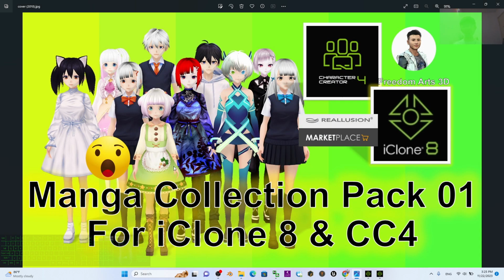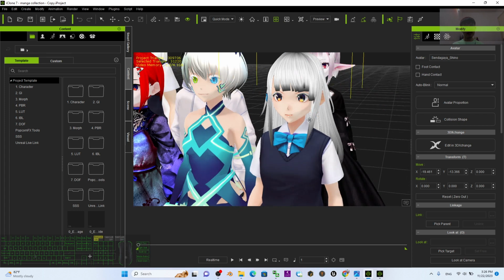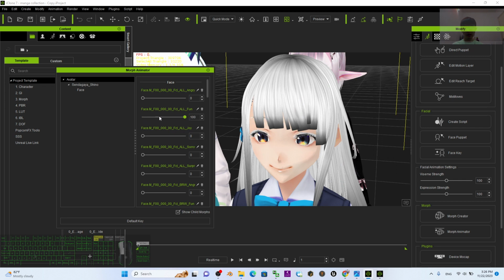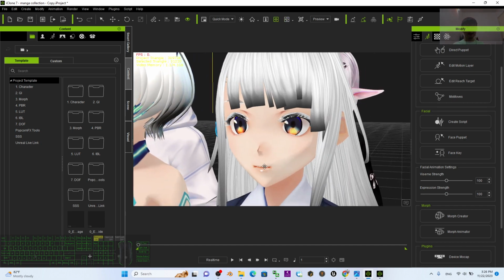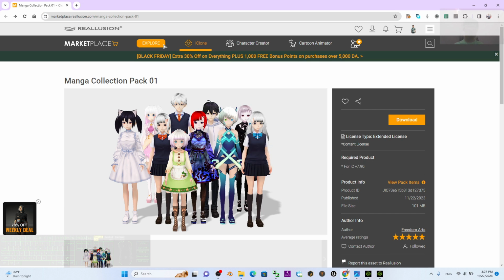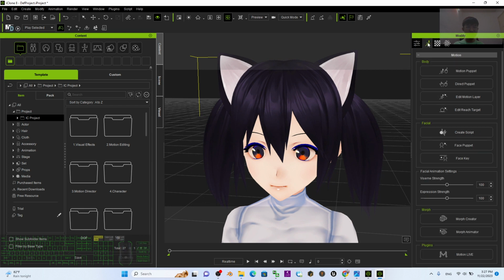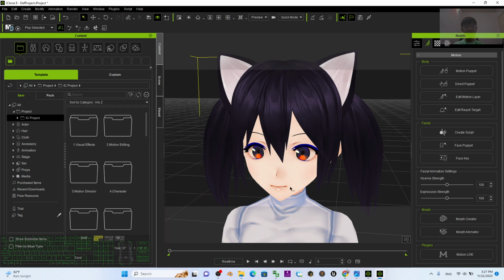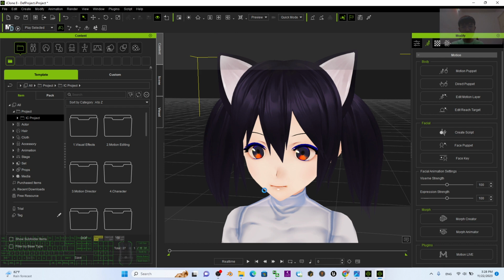Manga Collection Pack 01 - iClone 8 & Character Creator 4 - Cartoon Anime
Description:
Hey guys, I just shared 10 Manga Cartoon Anime 3D Avatar in Reallusion Marketplace. You can get it by 0 DA point! All the 3D Avatar here are CC0 license, I just converted to iAvatar (Non-Standard Human) for your iClone 7, iClone 8, and Character Creator 4! ENJOY! The facial expression morph and lip sync viseme are completed. FREE for you! ENJOY! and having fun! Happy 3D Modeling, 3D Animation + 3D Game Dev! ENJOY!

Character Creator,
Manga,
Cartoon,
iClone,
Anime,
CGI,
3D Modeling,
3D Animation,
Game Dev,
Reallusion,
Tutorial,
Freedom Arts,